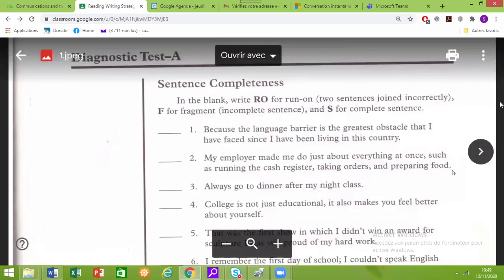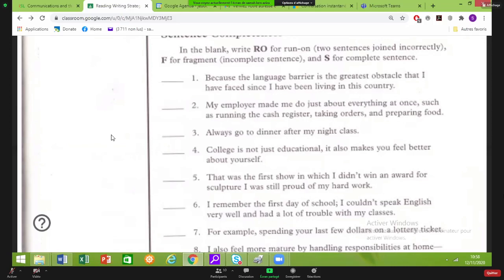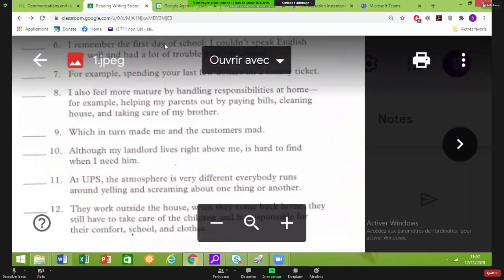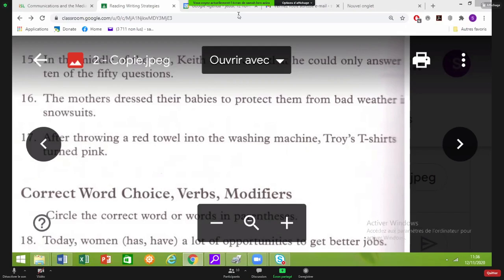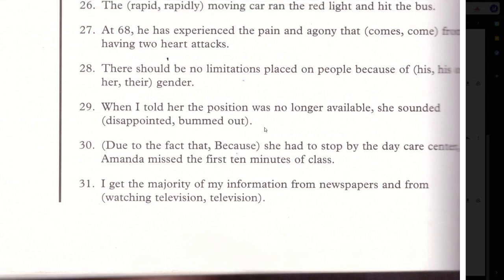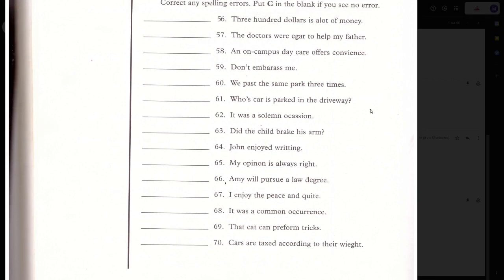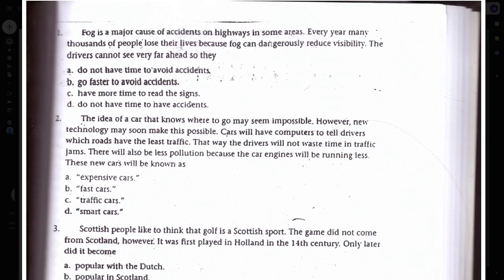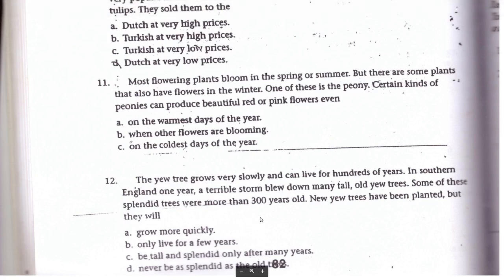Reading & Writing - Thinking Skills